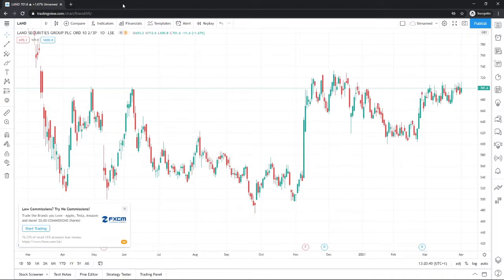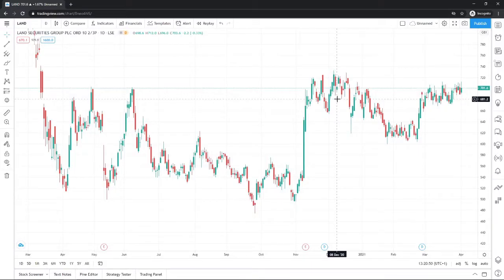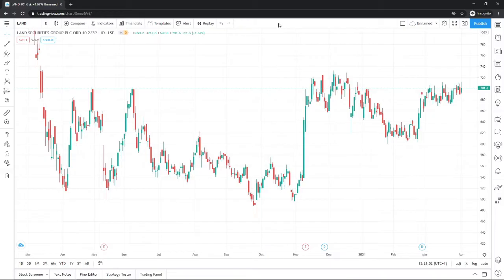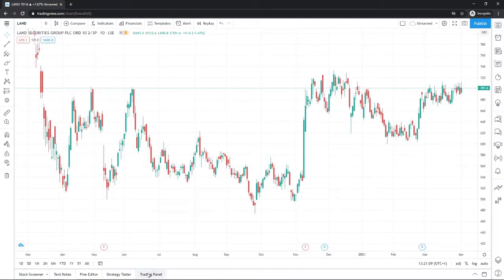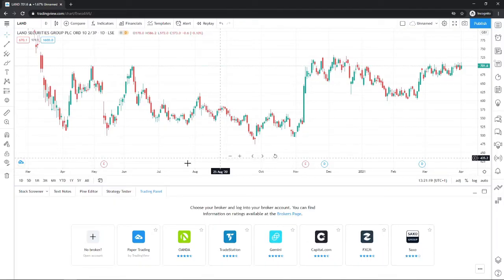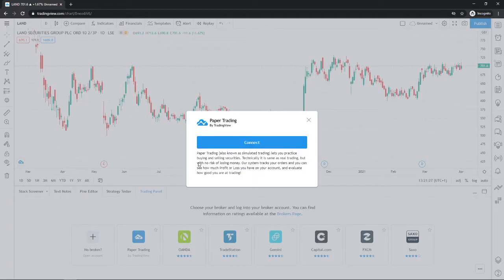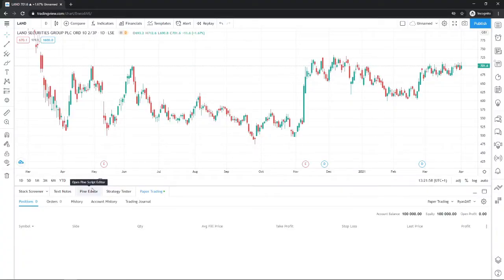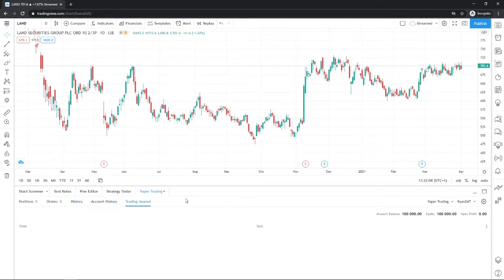How To Create A Demo Account On TradingView (2026)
In this video, I show you How To Create A Demo Account On TradingView (2026)

Steps to create a demo account on TradingView:

1) Go to TradingView
2) Open Chart
3) Click Trading Panel
4) Select TradingView paper trading
5) Done!